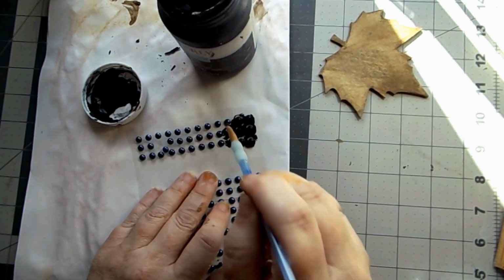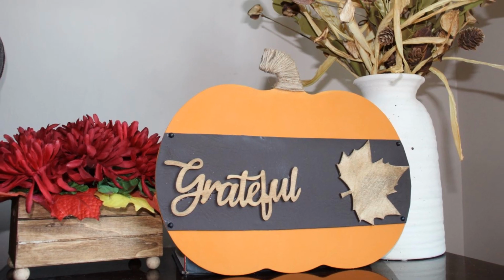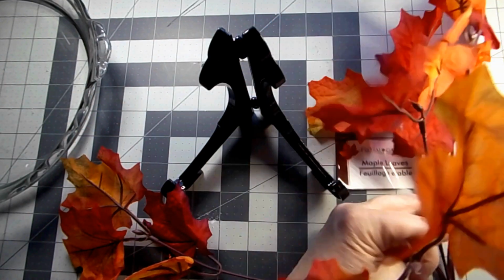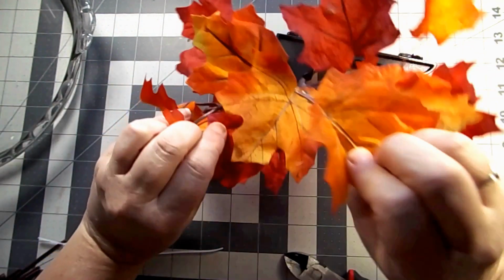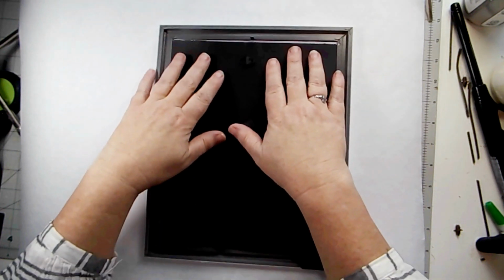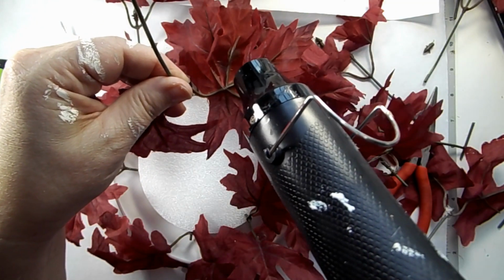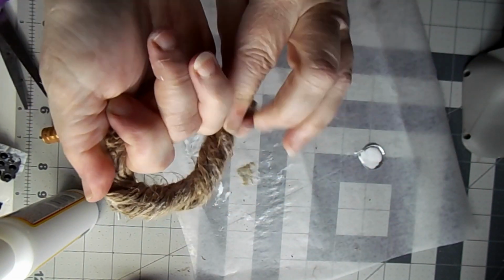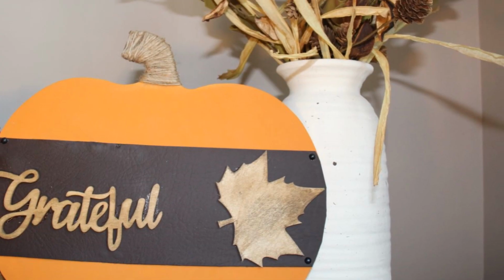🍁 Dollar Tree Fall DIY | High-end looking |Fall decor on a budget | 4 Fall DIYS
Dollar Tree Fall DIYS are a wonderful way to update your home seasonally. High-end look on a budget. 4 DIYS with Dollar Tree items.

I'm the Co-Host!

UnbeLEAFable DIYs

DIY 1 Grateful Pumpkin
Dollar Tree wood pumpkin sign
Faux leather
Dollar Tree wood leaf
Grateful wooden word (Hobby Lobby)
Dollar Tree gem stickers
Black paint

DIY 2 Vintage truck
White plate
Waterslide Decal
Plate holder
Fall leaves

Picture frame

DIY 4 Pumpkin pedestal
Dollar Tree foam pumpkin
Waverly chalk pain ivory and mineral
Plate
Glass candle holder
Foam disk
Leaves

0:00 Intro
0:14 DIY 1 Grateful Pumpkin
3:48  DIY 2 Vintage truck
7:50  DIY3 Hello Fall
9:00 DIY 4 Pumpkin pedestal